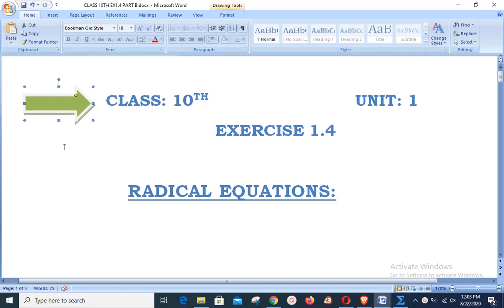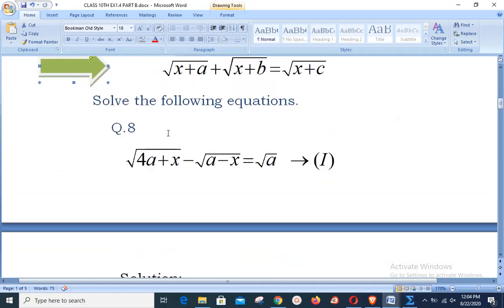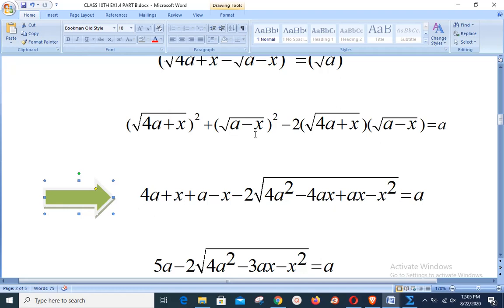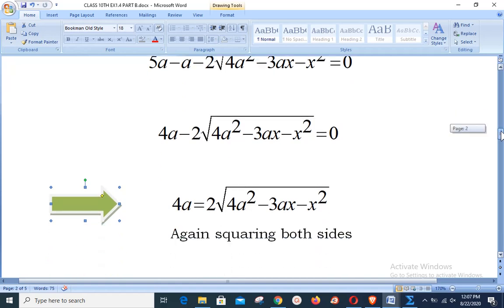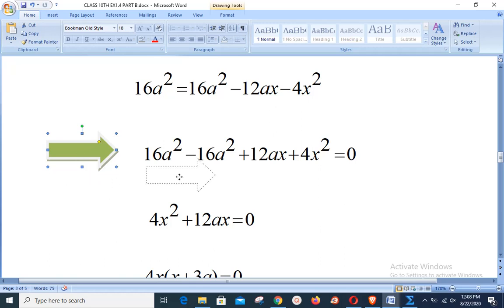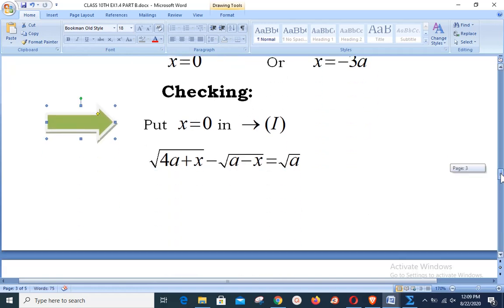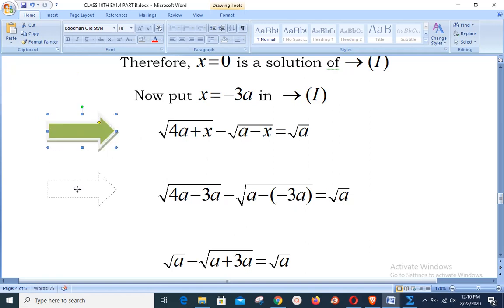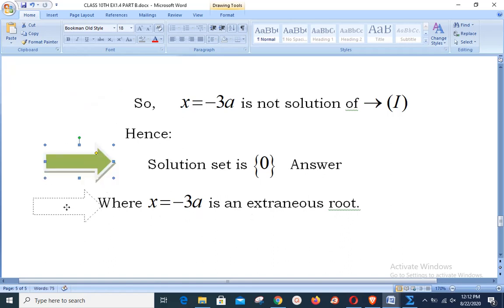Solution Of Radical EquationsOf Second Kind| By Sir Hassan Akhtar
Chapter 1 Exercise 1.4 Class 10th Solution Of Radical Equations